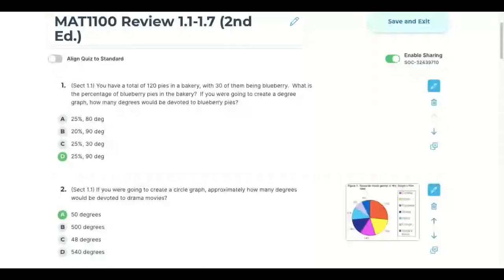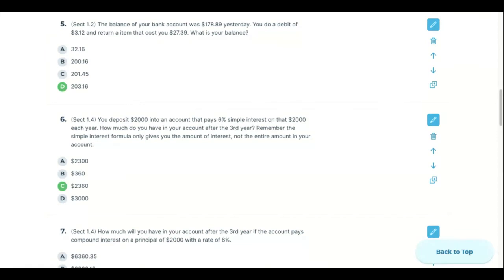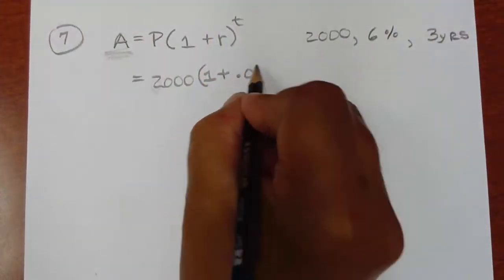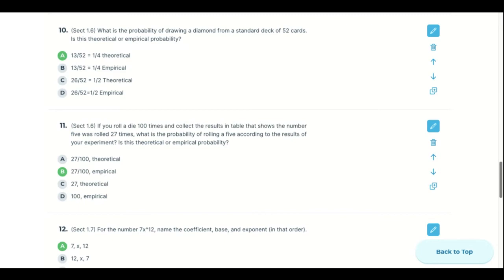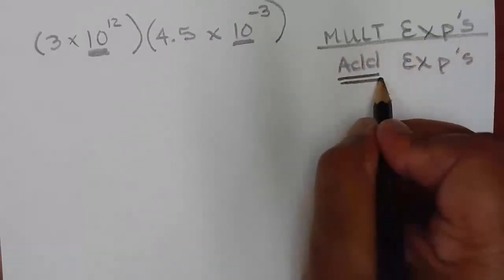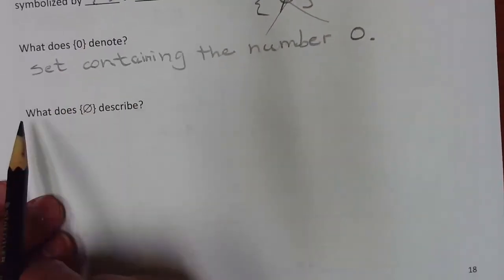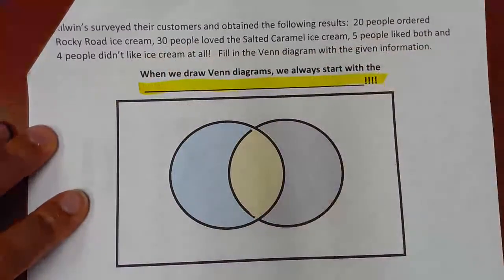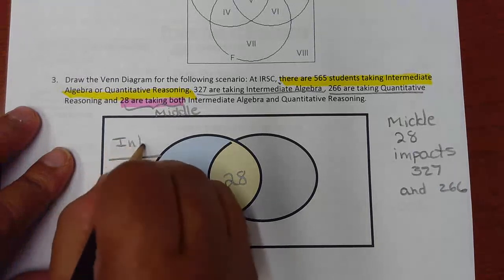MAT1100 Live Lecture Section 1.8 & Review of all problems on Socrative Activity 1.1 - 1.7